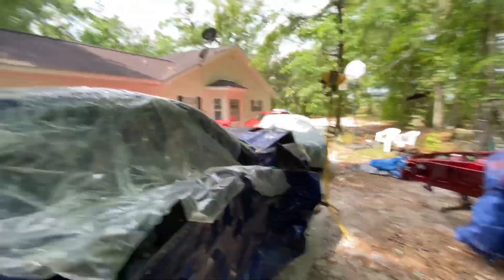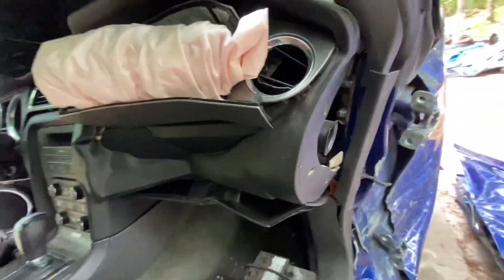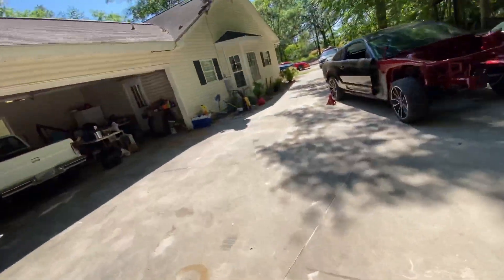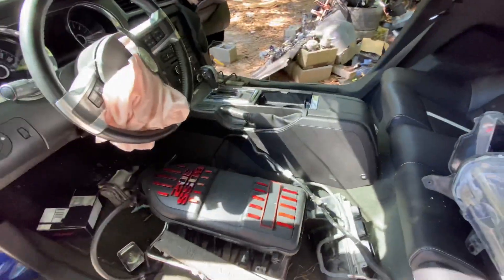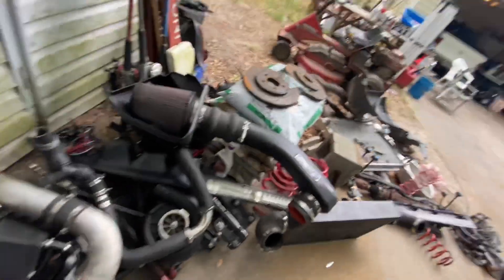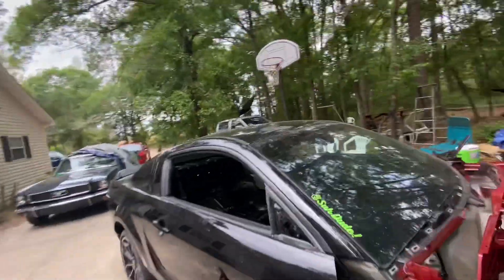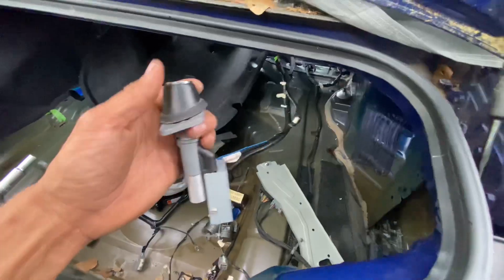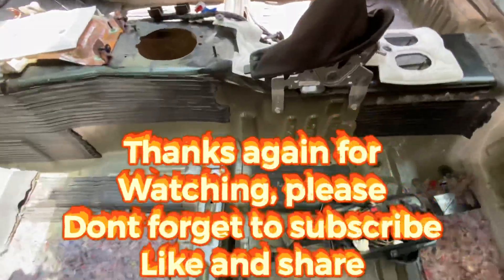2014 Ford Mustang track pack (PART 5) (wrecked donor car for coyote swap)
Stripping down my 2014 Ford Mustang premium track pack with 17k miles, pulling everything out and getting ready to start the swap into my 06 mustang 🙏🏼